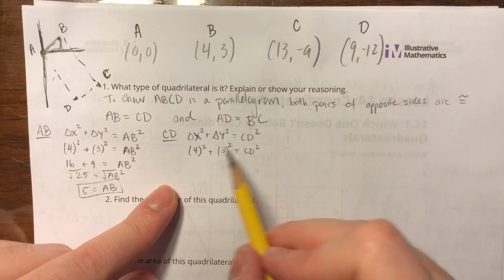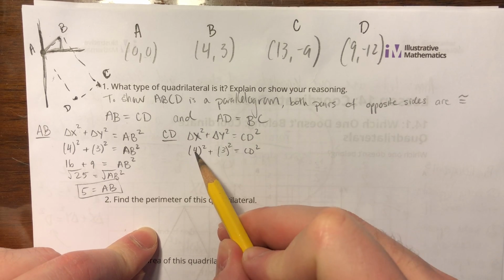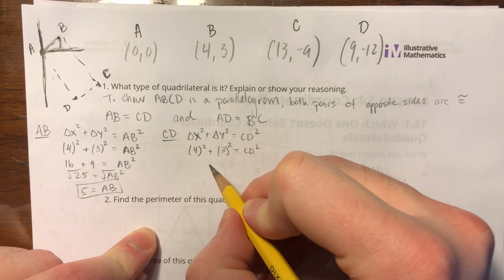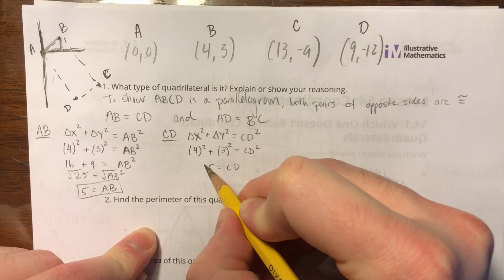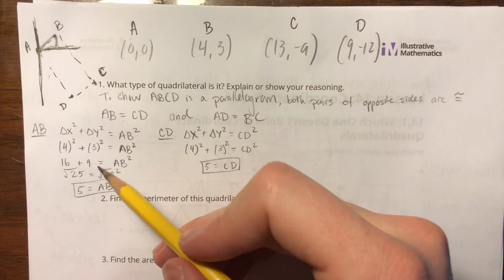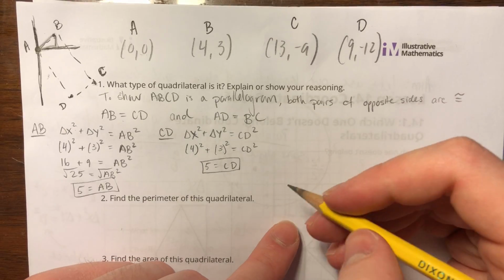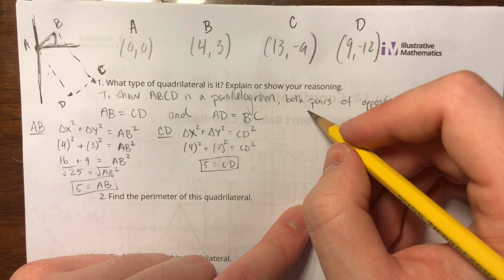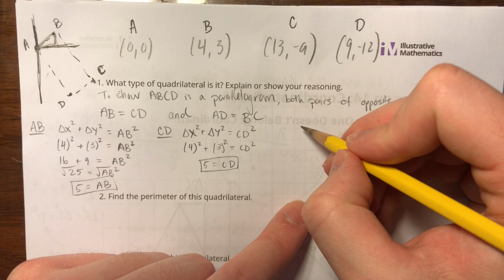14.2 - Name this Quadrialtetal